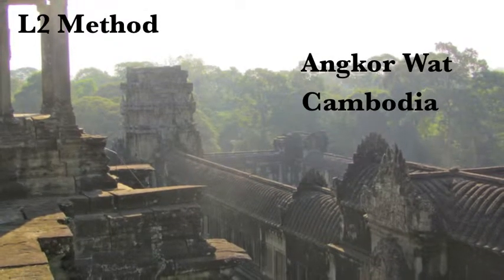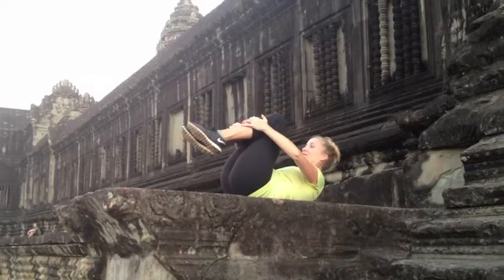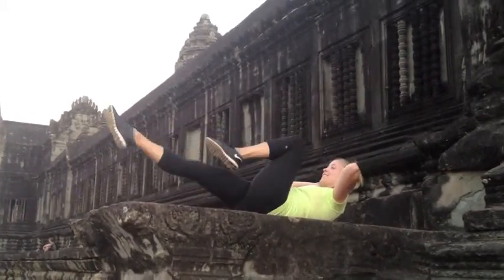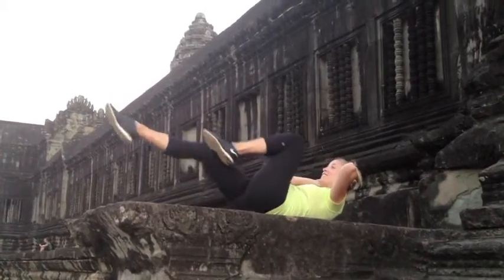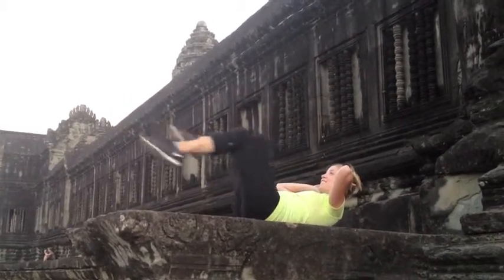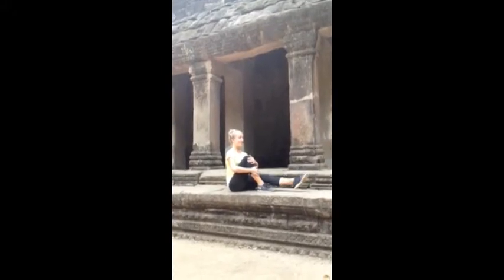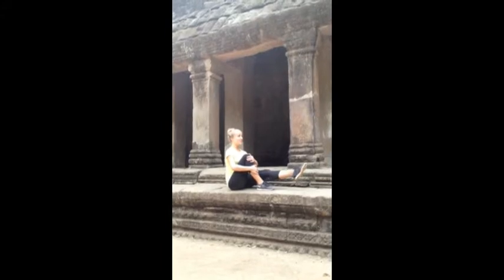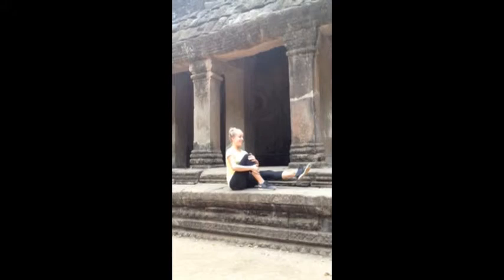Tummy and Thighs at Angkor Wat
This is a quick 4 minute workout to flatten the abs and strengthen your thighs. We are working out inside Angkor Wat at sunrise. Going through your abdominal 5 series, we then come up to a sitting position to work the tops of your legs.

When working your ab 5 series, remember to take breaks whenever you need to.  You work towards building your endurance to complete the whole series without stopping.  If you begin to feel strain in your low back, work with your legs higher, closer to the ceiling.

When working your sitting leg lifts, be sure to sit up tall with your back flat as if it were up against a wall.  Keep your abs in and engaged throughout the entire series.

Please consult your physician before engaging in any physical activity.

Also "LIKE" L2 Method on Facebook for the most up to date information!